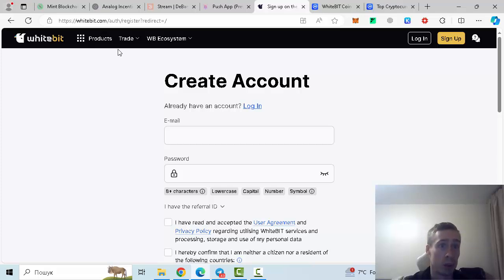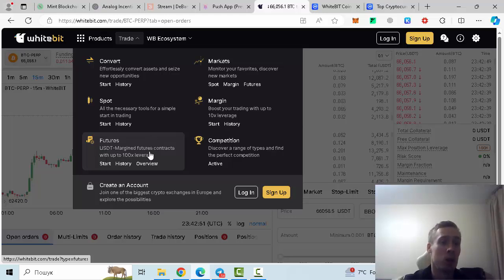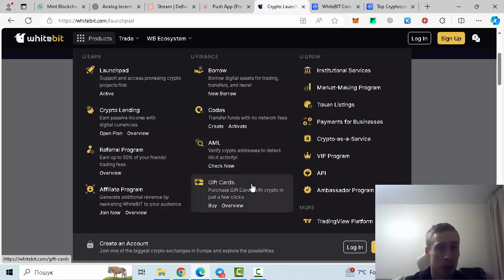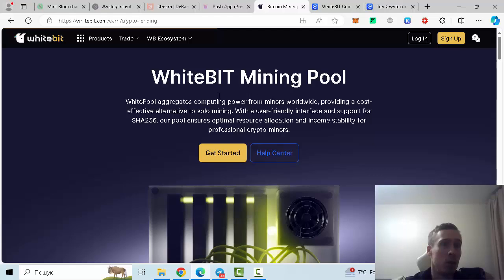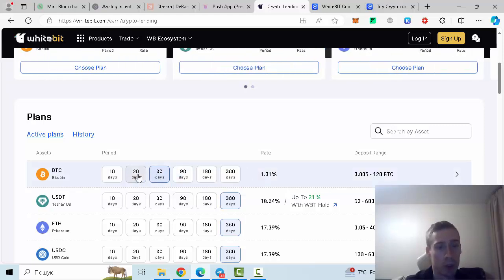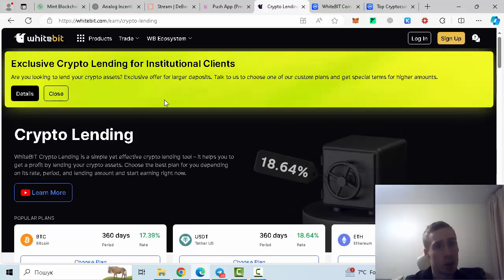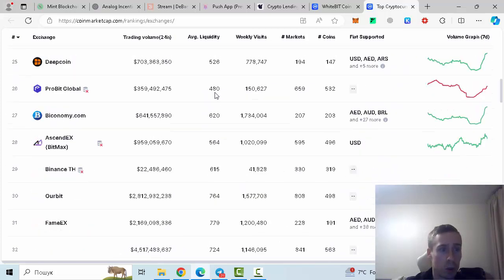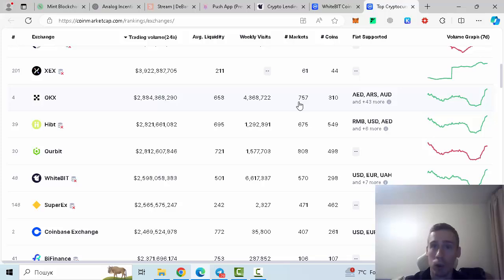WhiteBIT Exchange - my general review